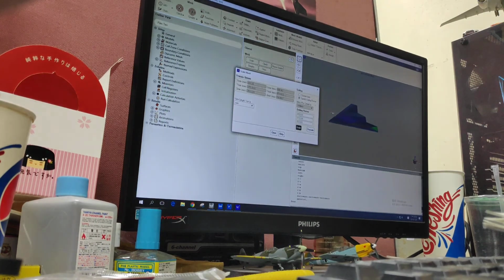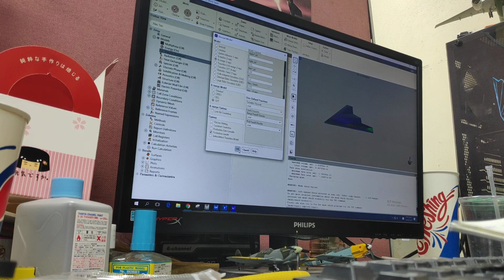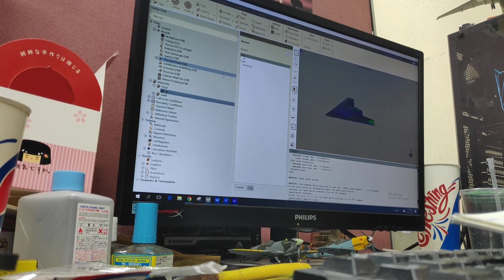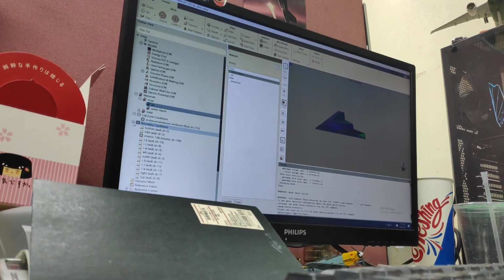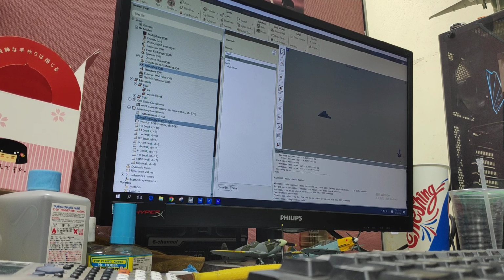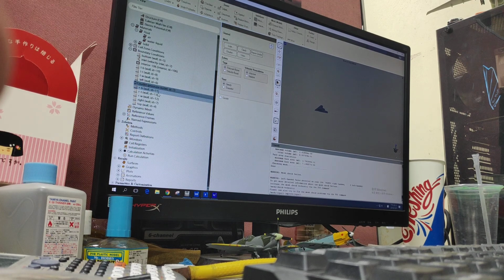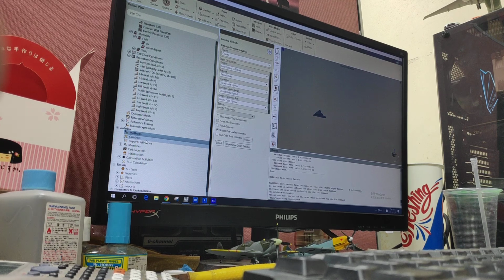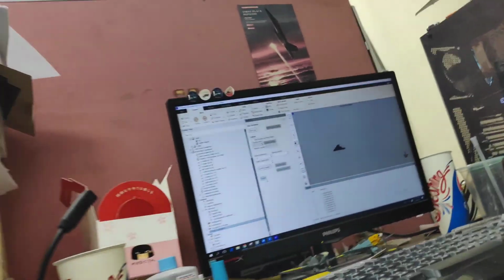20191206 CFD Club - Processing 1